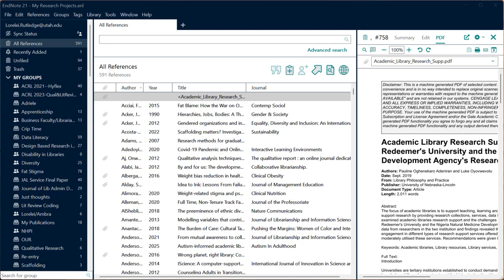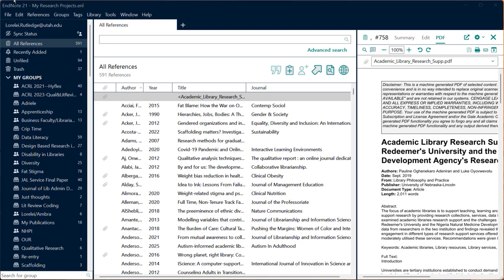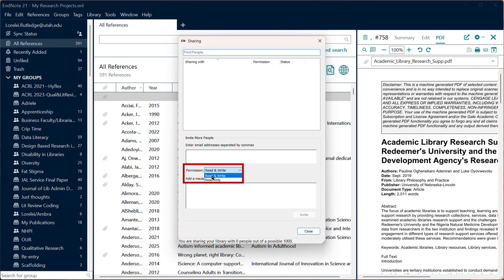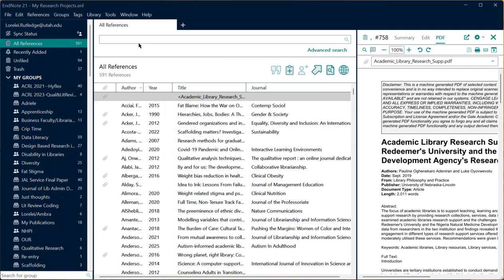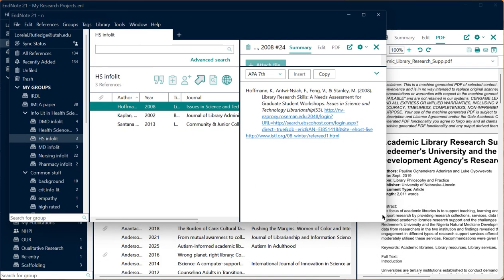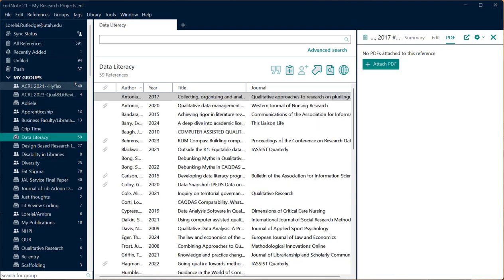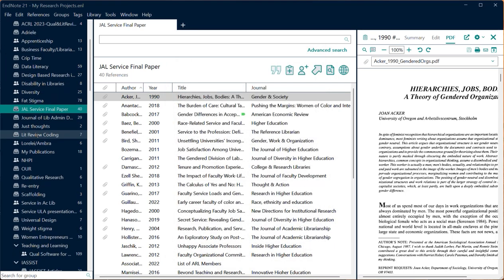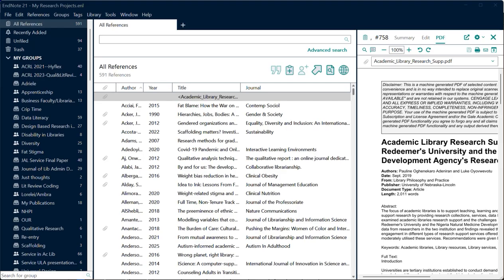Sharing Libraries and Groups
This video offers a description of how to share libraries and groups in  EndNote Desktop. It is part of the University of Utah Research Education Class Red 373, titled EndNote Advanced: Optimizing Your EndNote Skills.